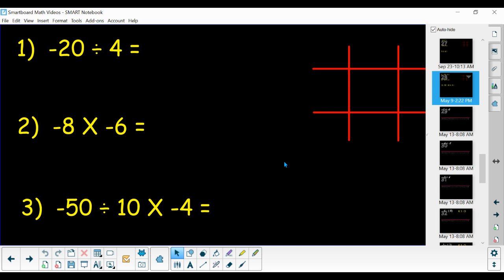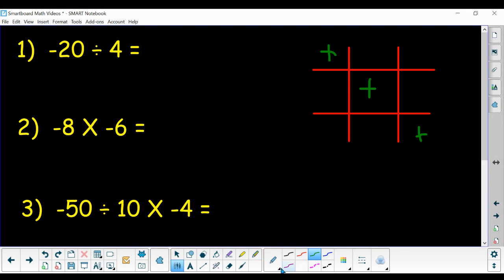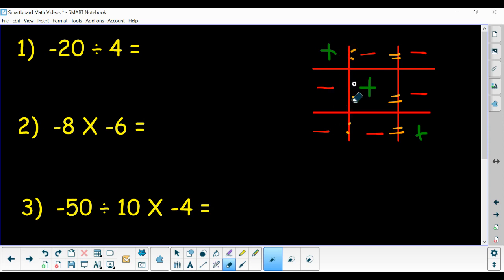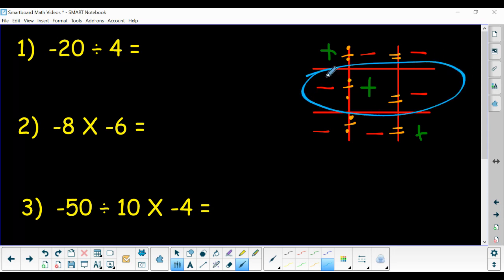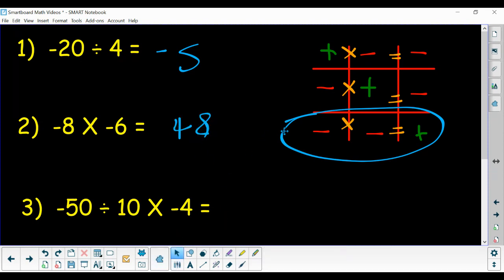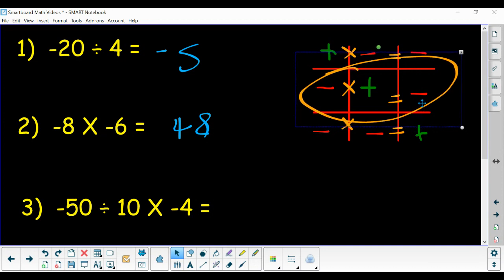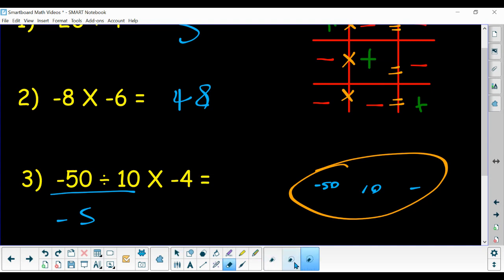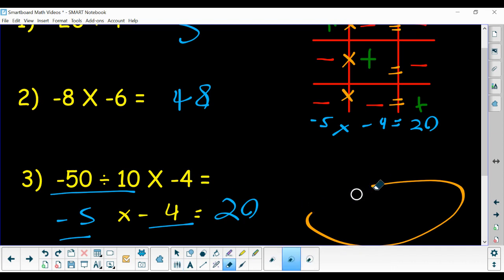Multiply and Divide Integers Part 2